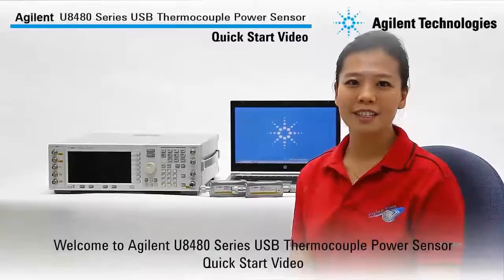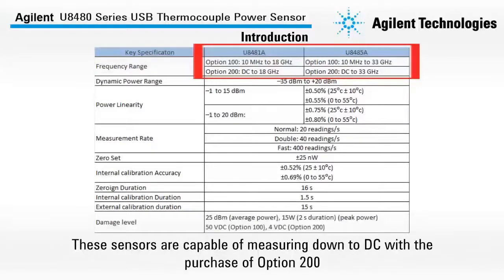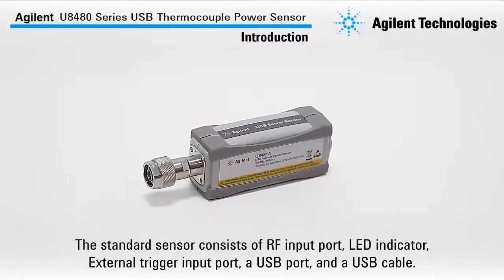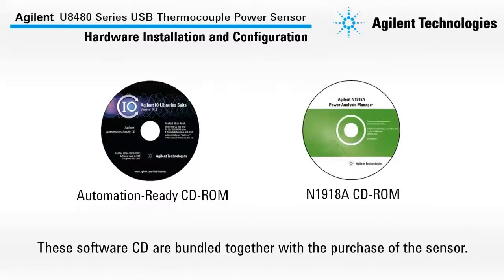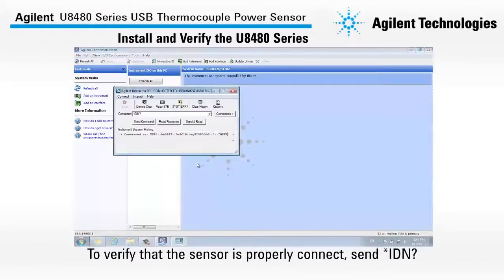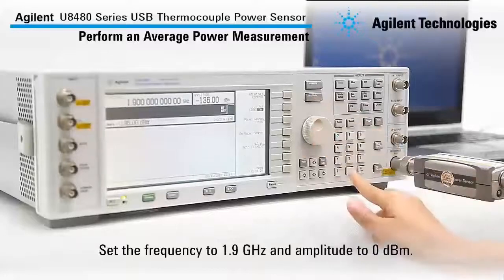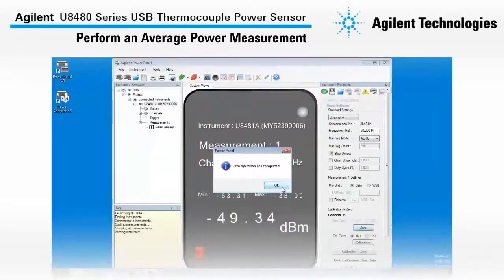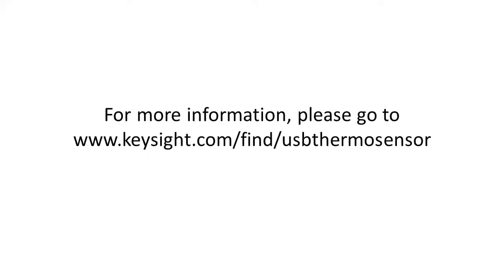U8480 Series USB Thermocouple Power Sensor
Find out how the U2040 X-Series wide dynamic range power sensors from Keysight Technologies can help you increase production capacity and lower cost of test. The U2040 X-Series comes with four USB models for wireless and radar applications, and a dedicated LAN model for satellite testing.

Bluetooth and the Bluetooth logo are registered trademarks owned by Bluetooth SIG, Inc., U.S.A. and licensed to Keysight Technologies, Inc.